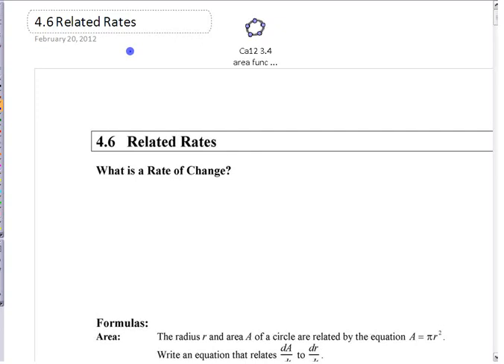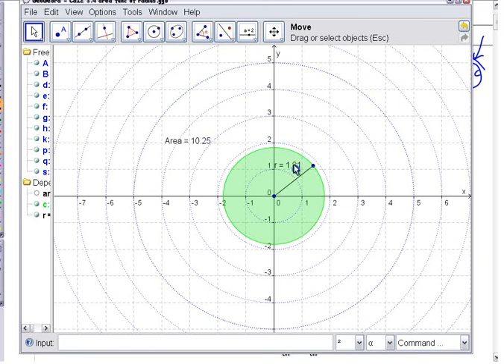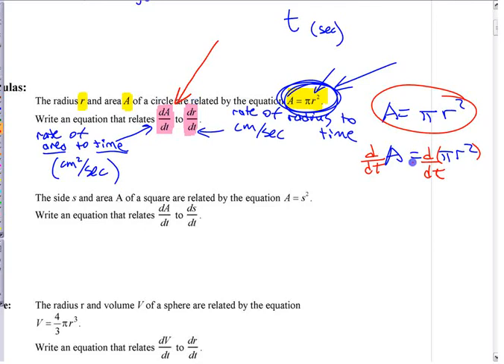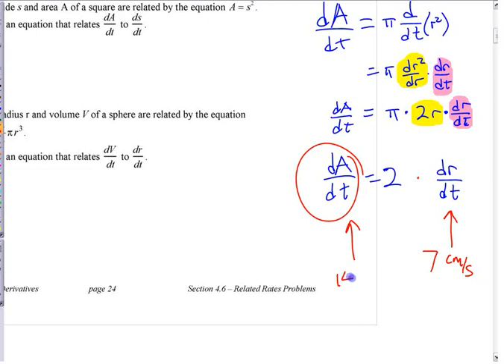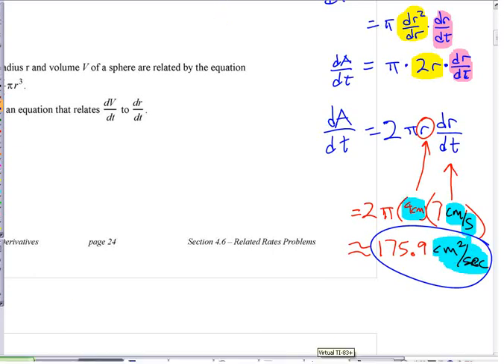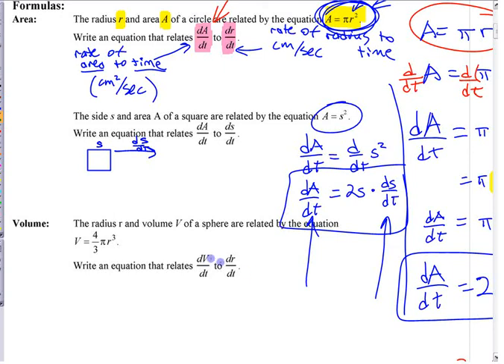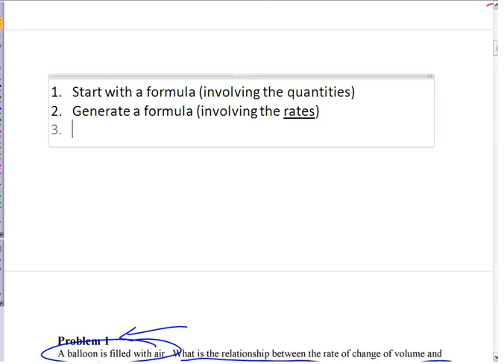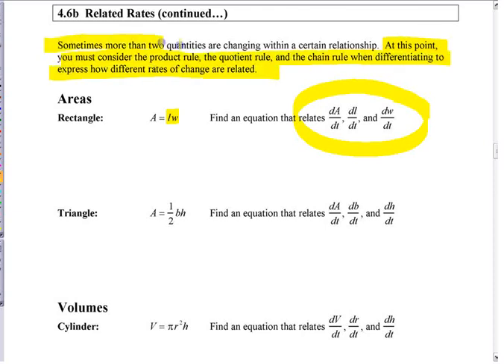Ca12 5.6 Related Rates 2012 (pt1)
Part of a lecture in one of Mr. Balzarini's Calculus classes introducing the topic of related rates, and how to generate related rates formulas.